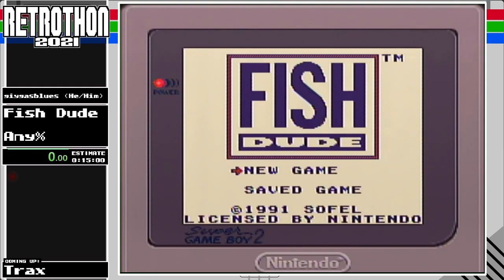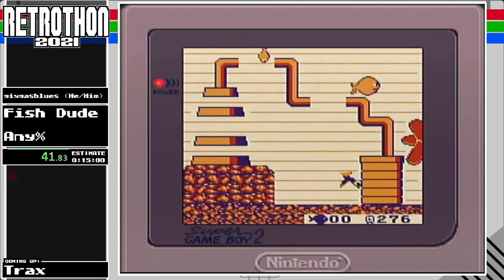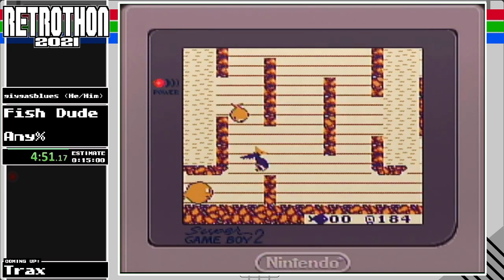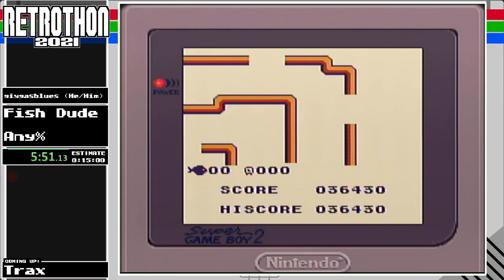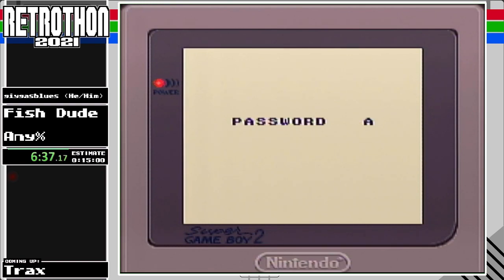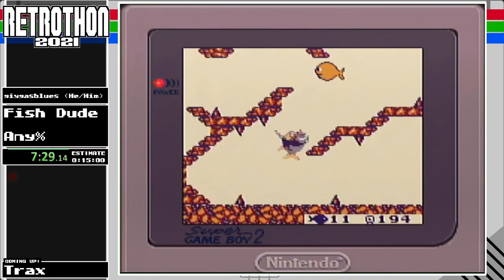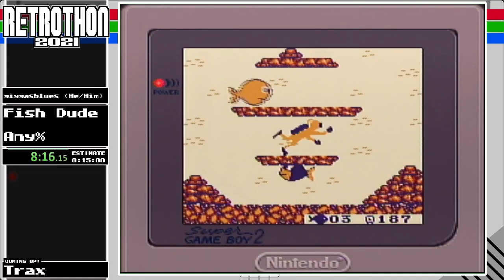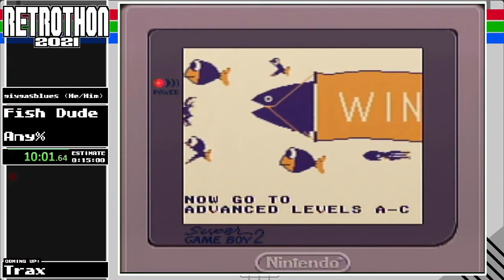Retrothon 2021 - (150) Fish Dude any% by Giygasblues